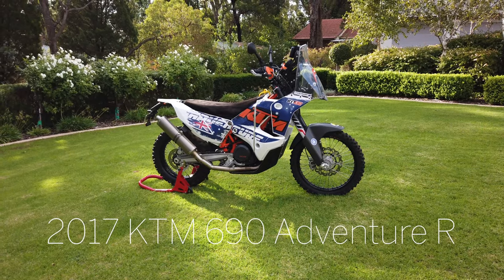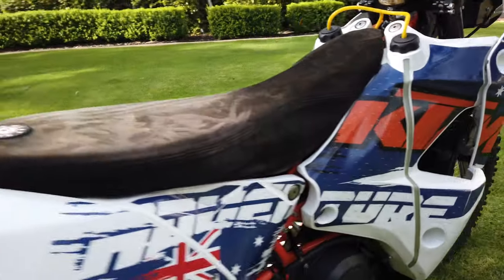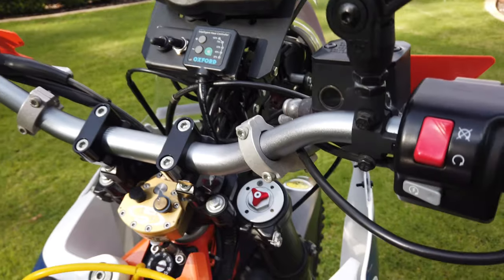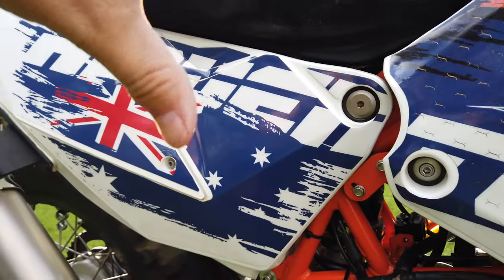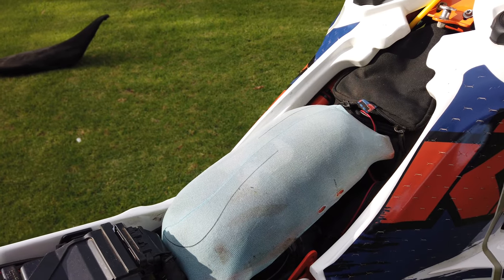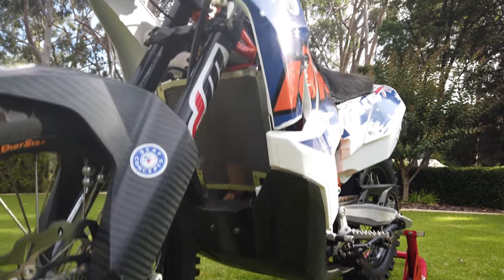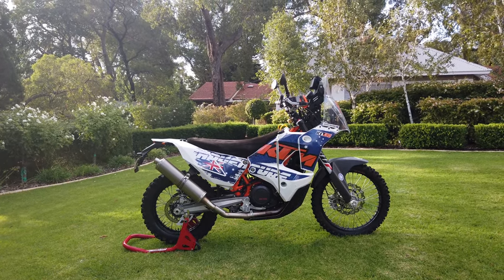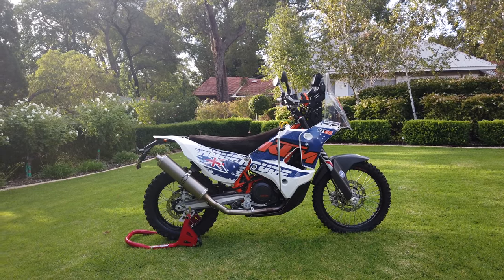KTM 690 Adventure R - How to turn the 690 into an amazing long distance adventure bike.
After travelling across 5 continents, more than 30 countries and over 50,000km's check out the modifications that turned Steve's KTM 690 into the perfect adventure bike to travel solo around the world on.